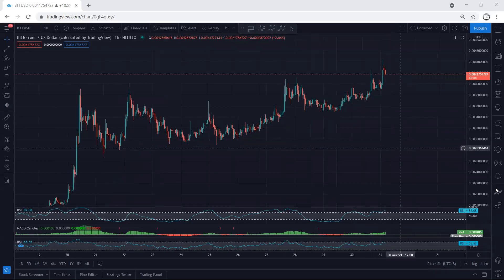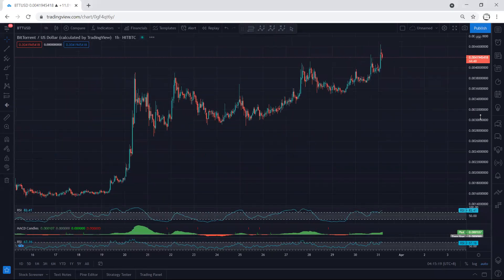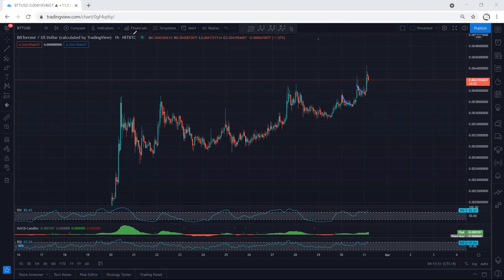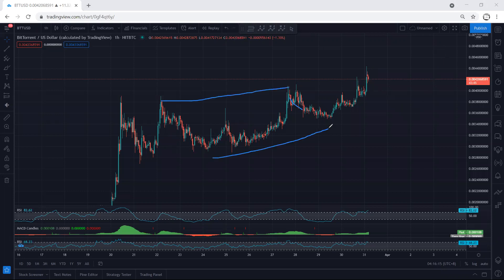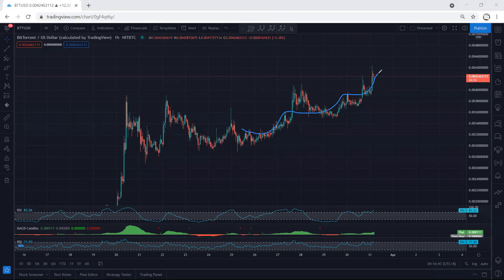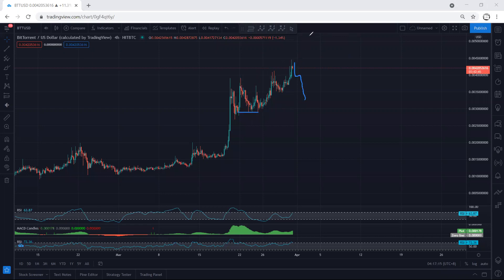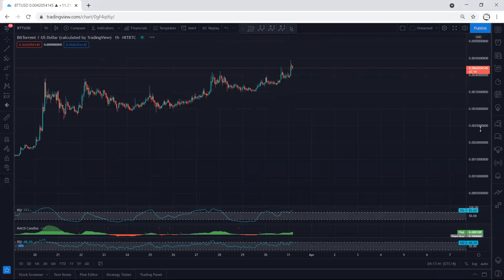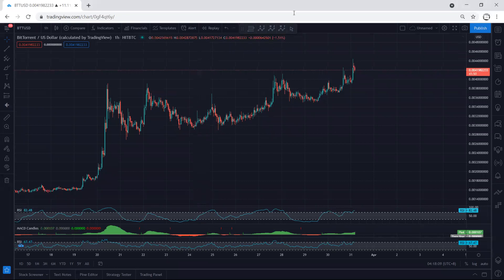BitTorrent - BTT Technical Analysis for March 31, 2021 - BitTorrent